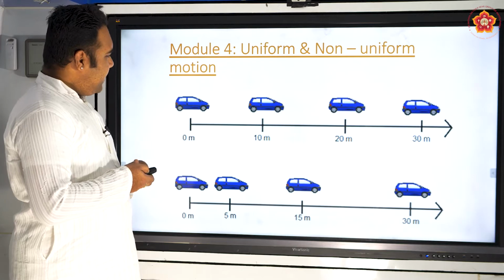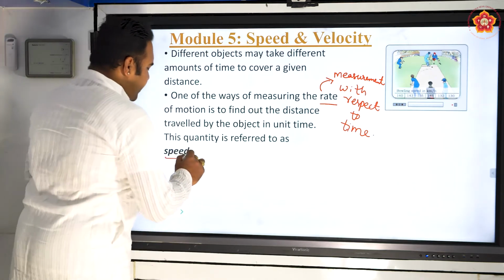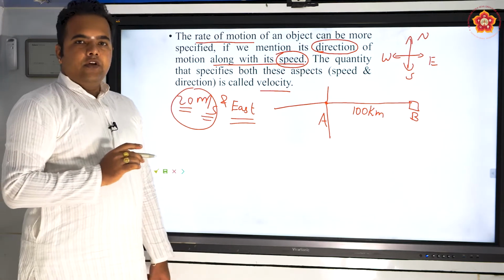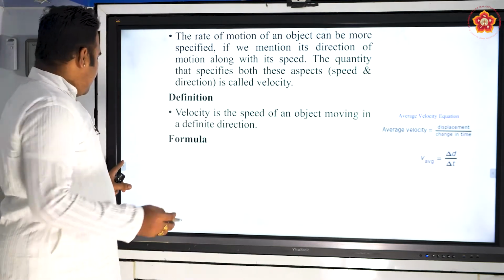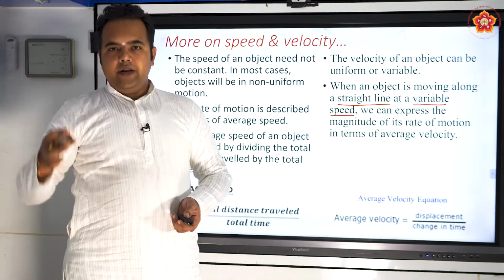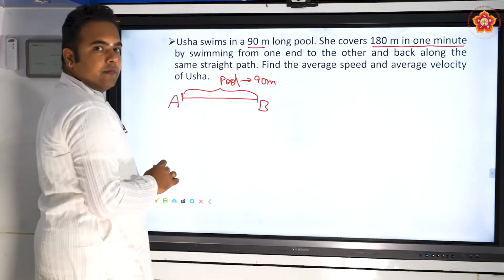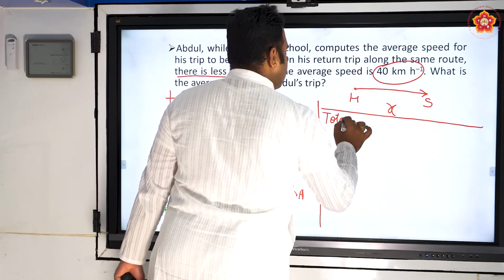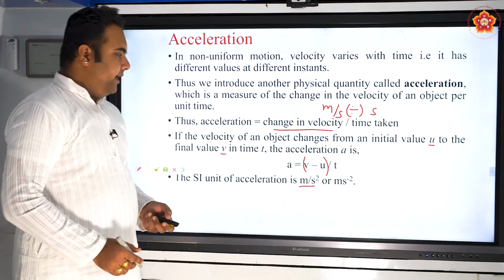9th State|English|Science|Motion|Sri Kaushik|Part 2 of 4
Lesson ID: 311
Grade: 9th
Subject: Science
Syllabus: State
Medium: English
Chapter Name: Motion
Part 2 of 4